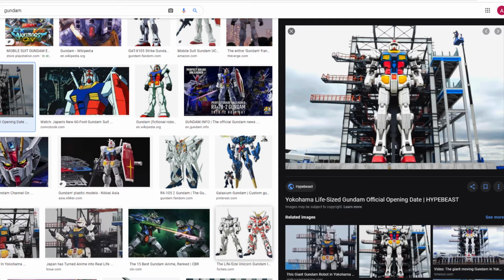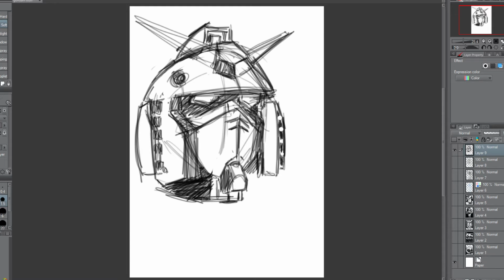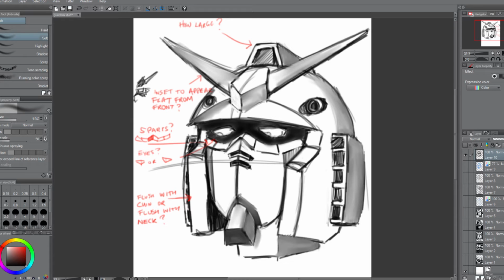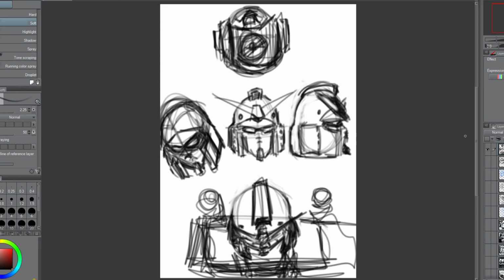Pecha Kucha 231: Gundam Gundamu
Giant robots are cool! Giant robots are fun! Also, I don't know how to draw them! AWESOME!!!